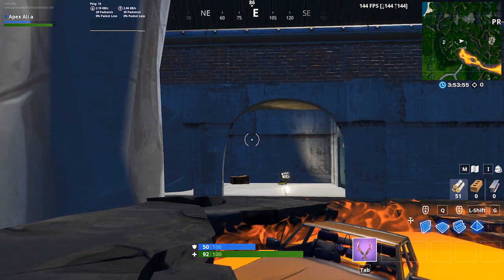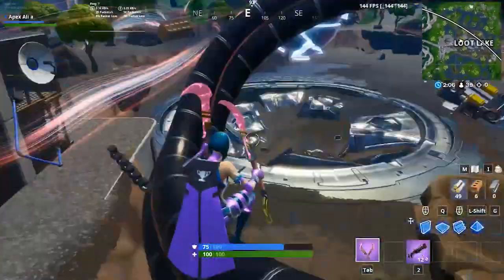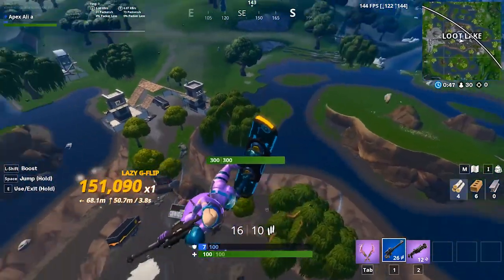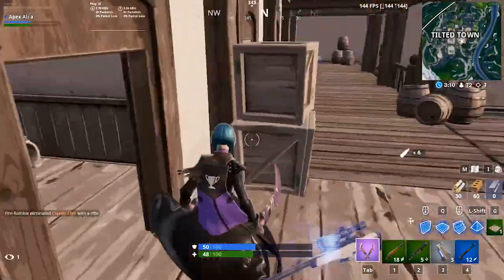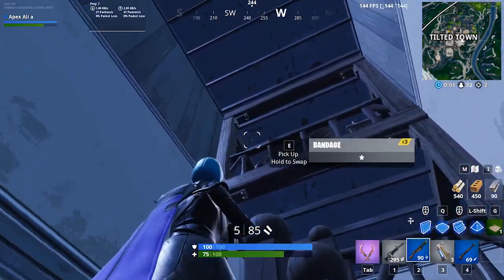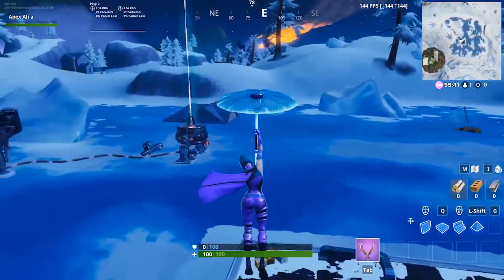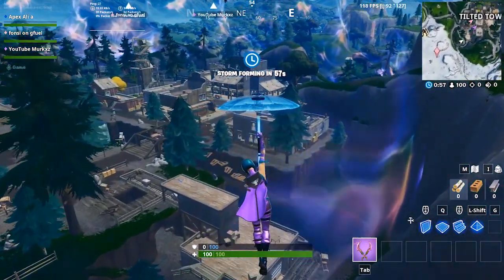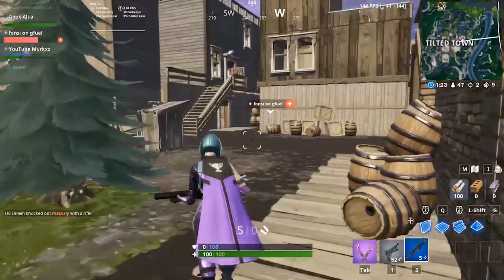You NEED to know these tricks before Season 11...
Hope you found this useful! Make sure to use my code itsfallacyig because I never promote it and I need to buy toilet paper :/